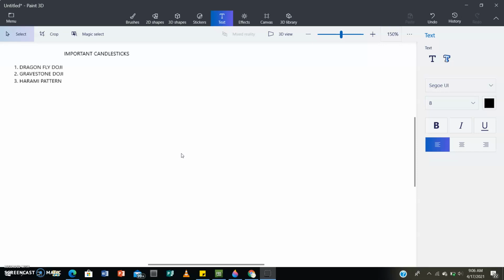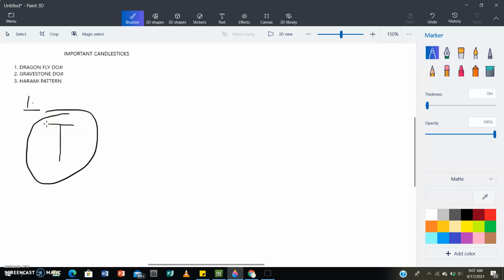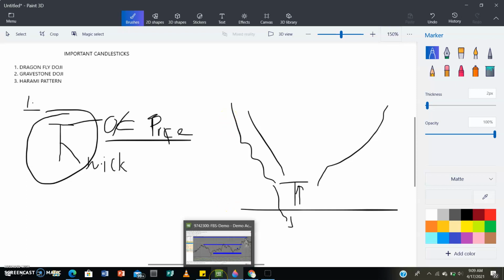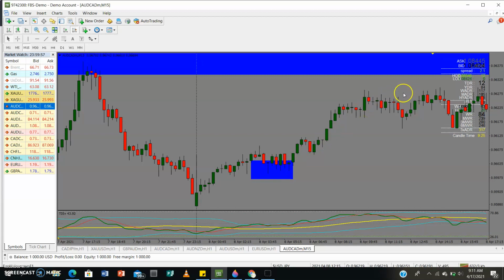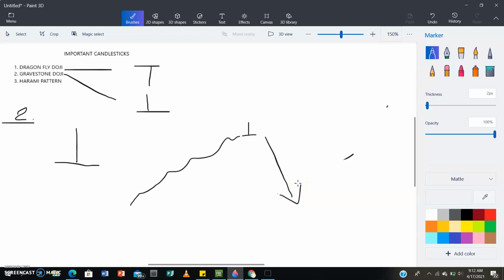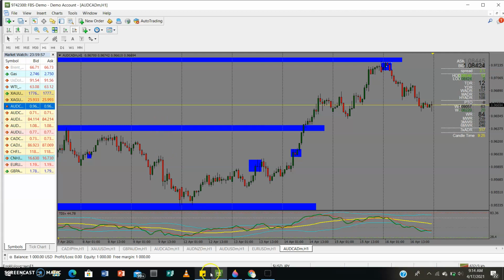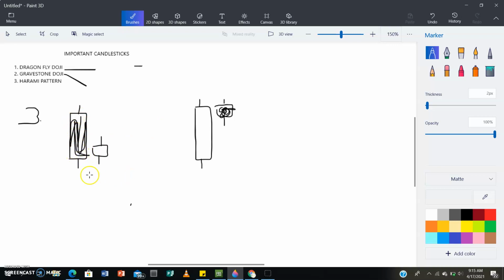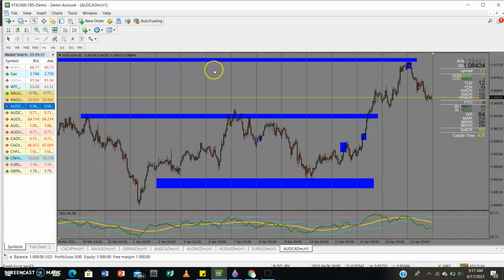CANDLESTICK STRATEGY AND PSYCHOLOGY FOR BOOM AND CRASH,CURRENCIES AND VOLATILITY INDICES PART 2!!